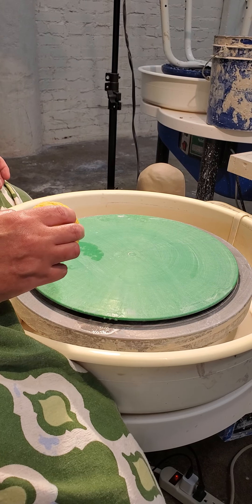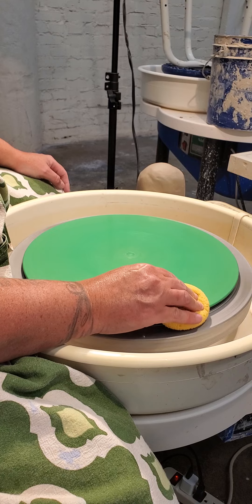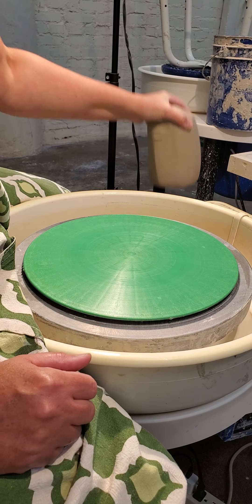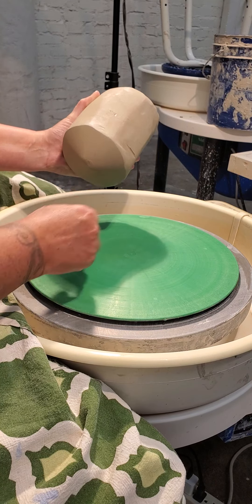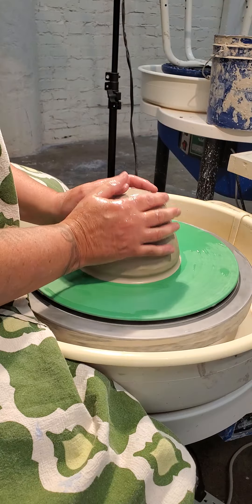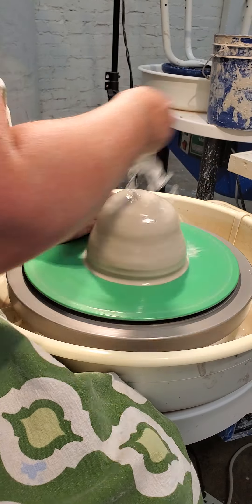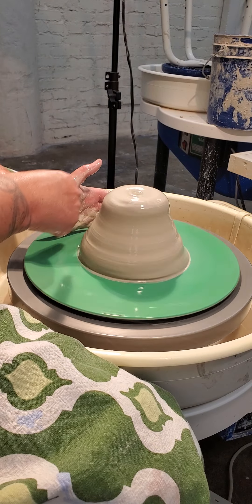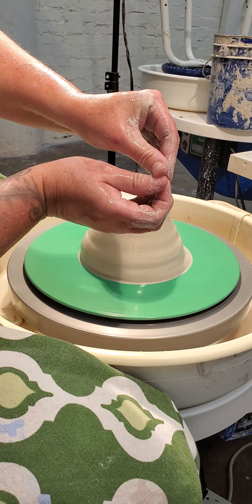Throwing demo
This video is a demonstration of centering, opening, compressing, and pulling the walls up of a clay cylinder on a potter's wheel.